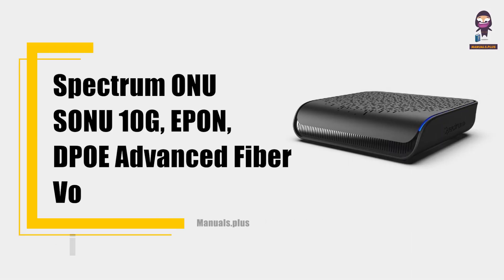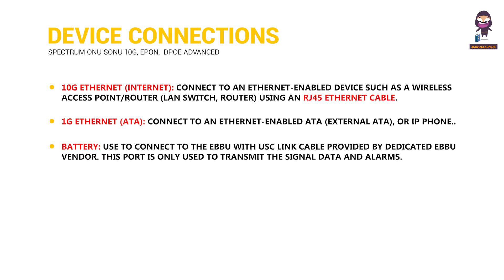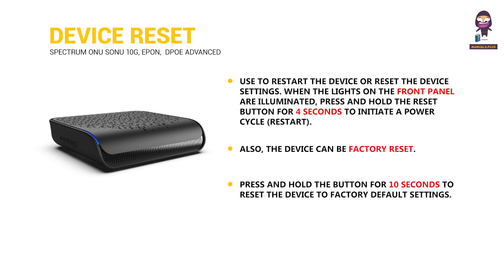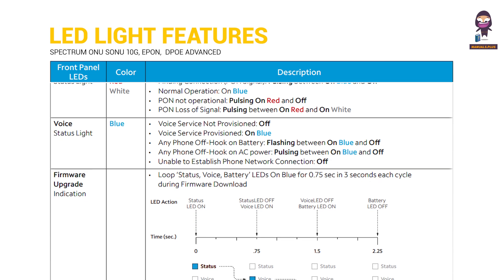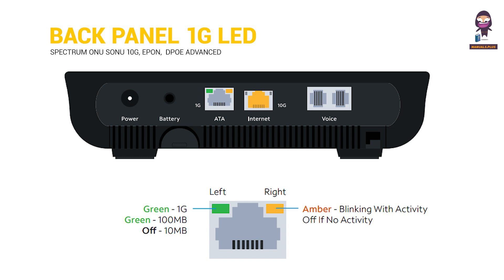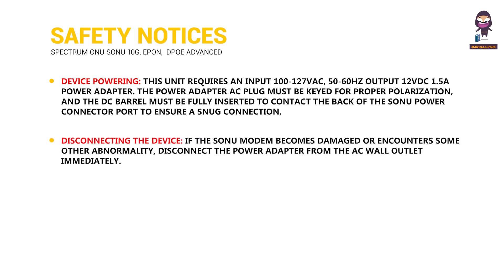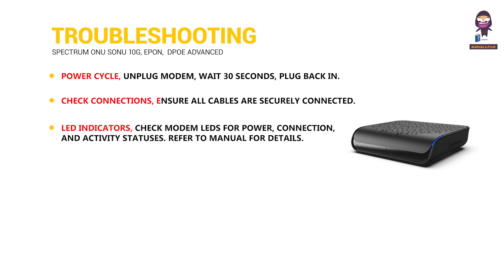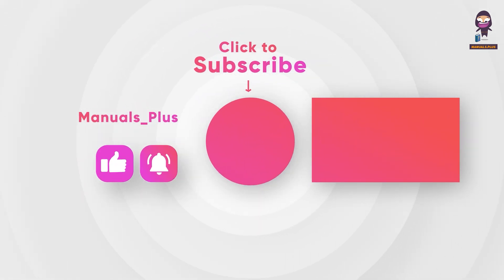How to Set Up the Spectrum ONU SONU 10G EPON DPoE Advanced Fiber Voice Modem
In this video, we guide you through the setup and installation of the Spectrum ONU SONU 10G EPON DPoE Advanced Fiber Voice Modem. We'll cover essential safety notices, device powering requirements, and how to properly connect your modem to various devices. Learn how to connect your 10G Ethernet for internet access and the 1G Ethernet for ATA or IP Phone connections. We also provide tips on ensuring a secure power connection and operating within the recommended temperature and altitude ranges. Watch now to get your Spectrum ONU SONU modem up and running smoothly!